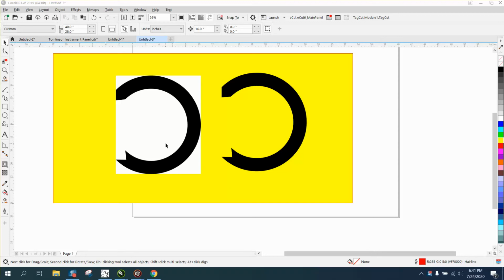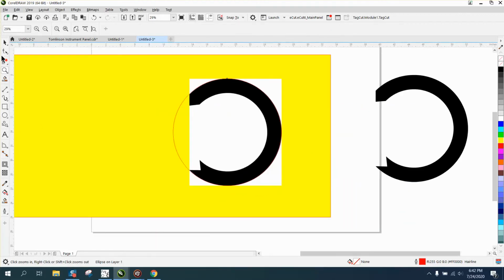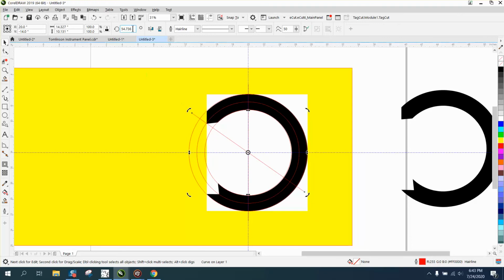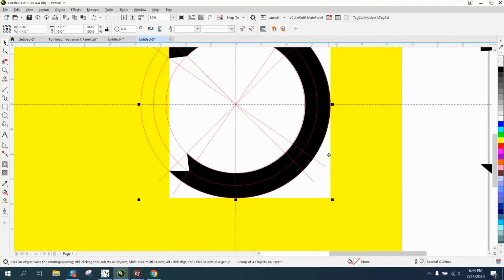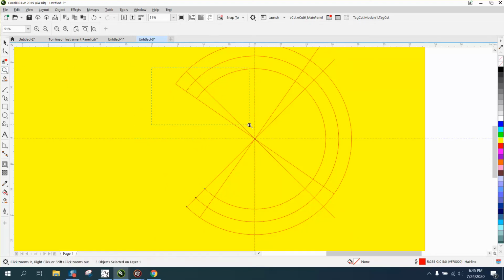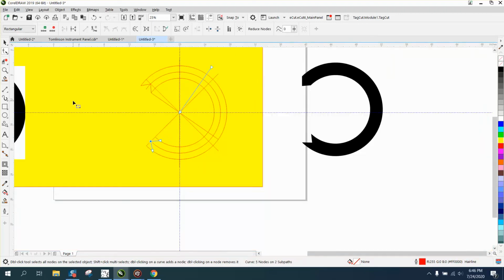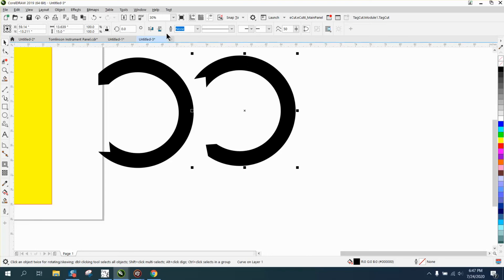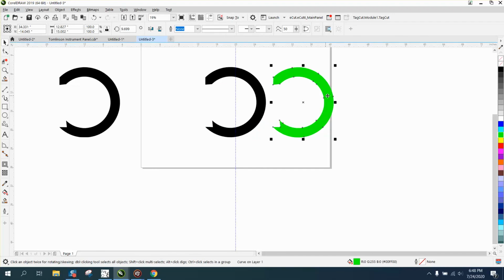Corel Draw Tips & Tricks Trace or Redraw